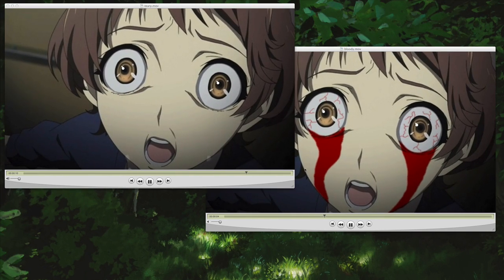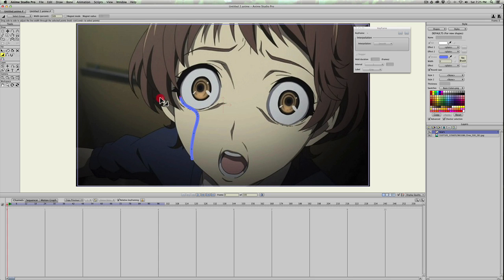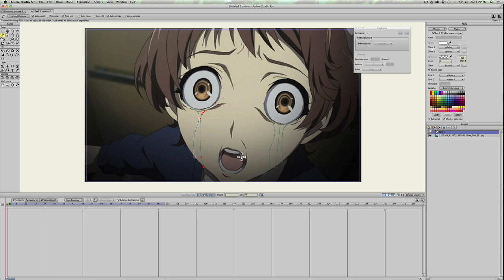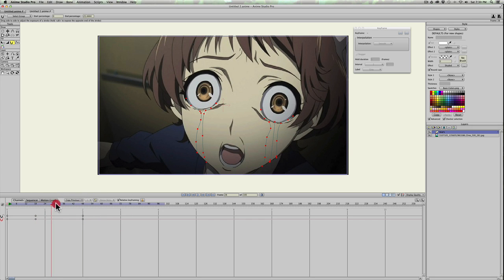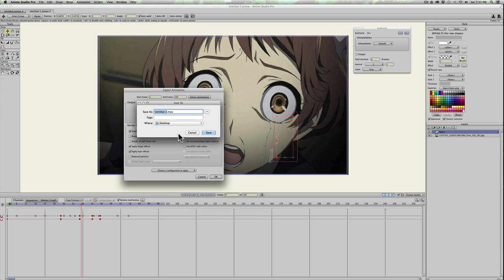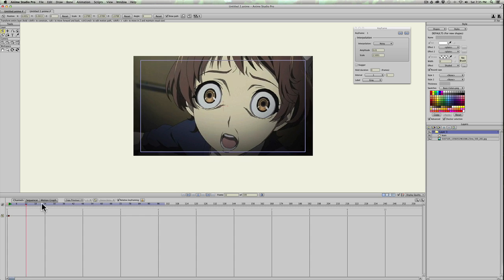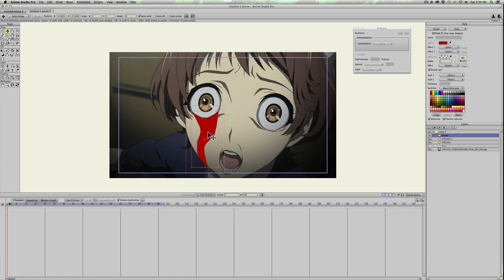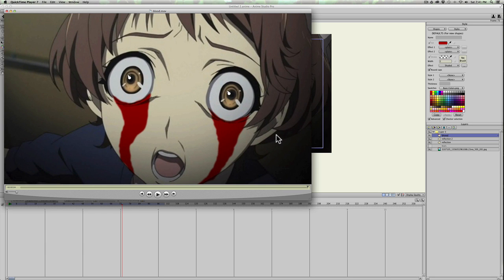How to make blood, sweat and tears in Anime Studio Pro - MOHO Pro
This tutorial shows you how to make dripping liquid using noise and the stroke exposure tool. I also use the noise effect to create blood. Really simple techniques that are quick and easy to execute!